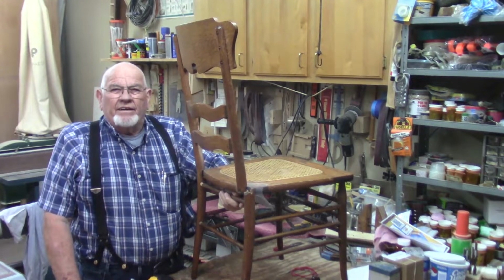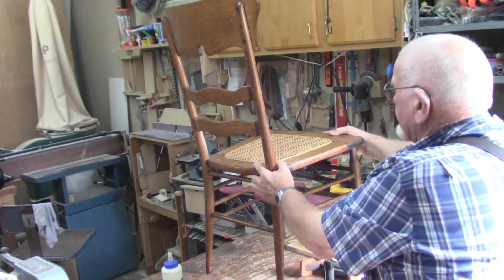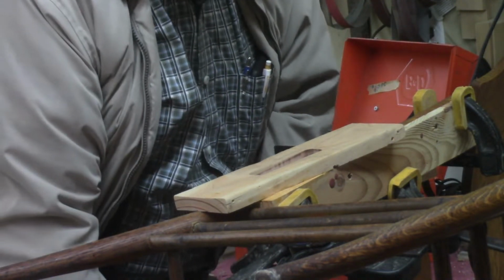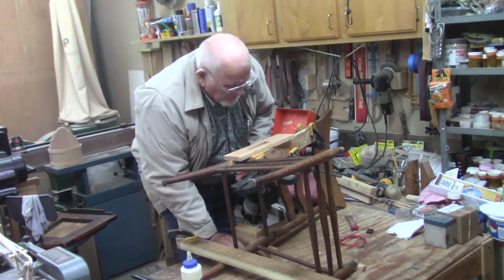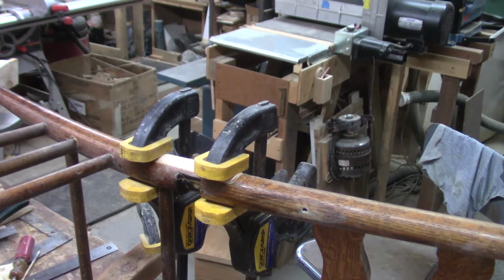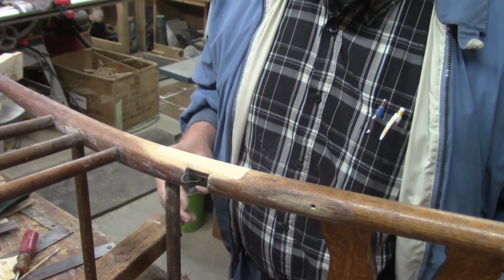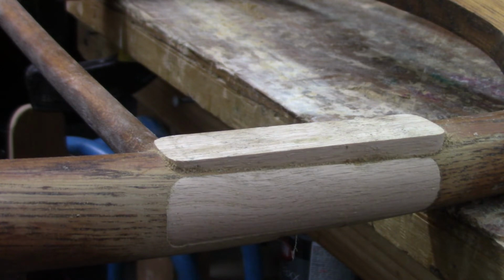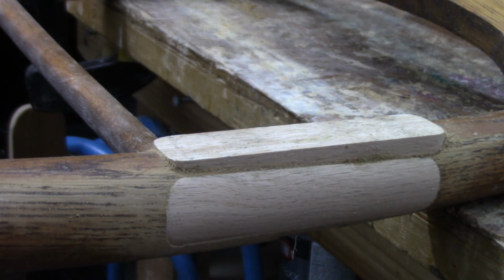Broken chair leg/back repair.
My channel covers a multitude of home how to woodworking challenges that might be usefull for the garage or basement beginner woodworkers knowledge.   I am not a professional but have a desire to share things I have learned through experience.